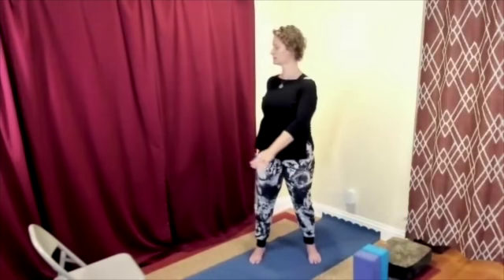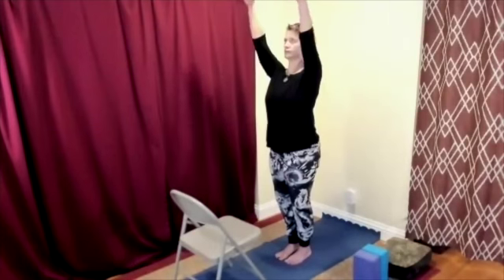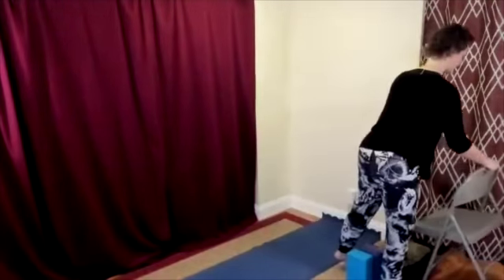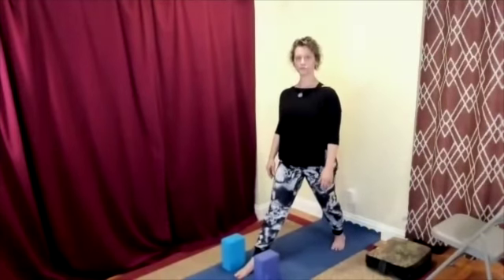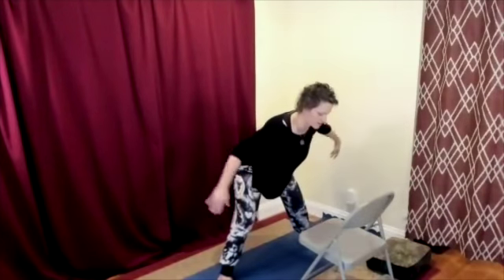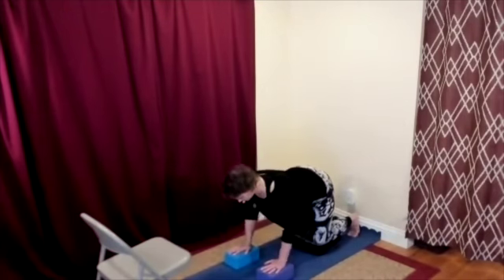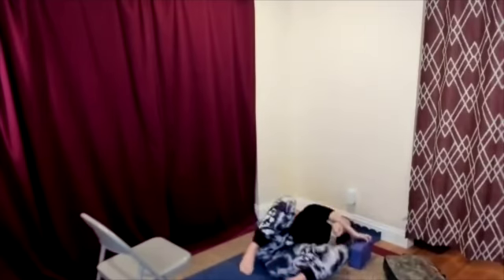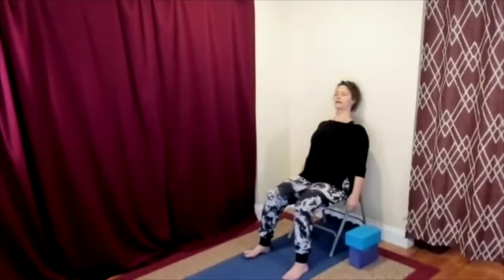Seasonal Soothers: Rest & Digest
In this seasonal soother, you will find practices that encourage restfulness and a downward flow of attention. This shorter form of posture and breathwork offers options for chair as well.

Want to learn more about developing a daily Yoga and Meditation practice as you embrace your age and grow into your wisdom years?

Transform your daily schedule into one that honors your Divine Spark! Become more fulfilled in body, mind and heart using the timeless wisdom of Yoga and Meditation. No twisting into a pretzel required or touching your toes required!